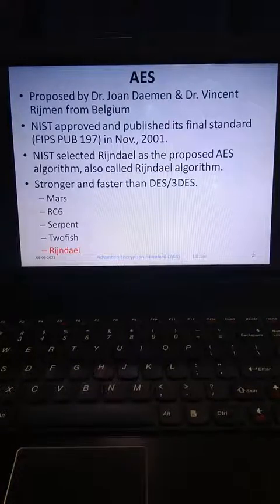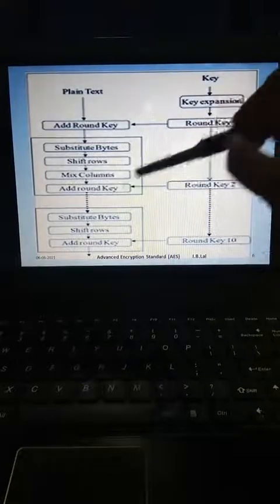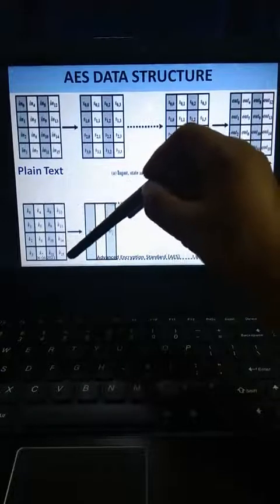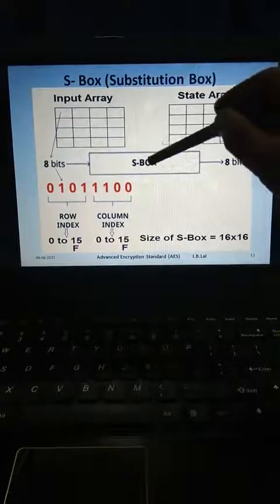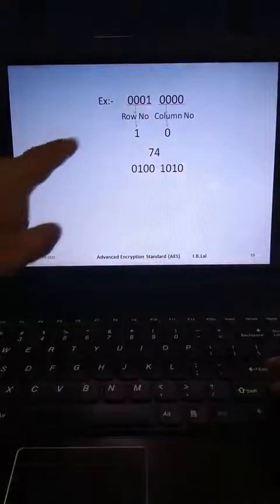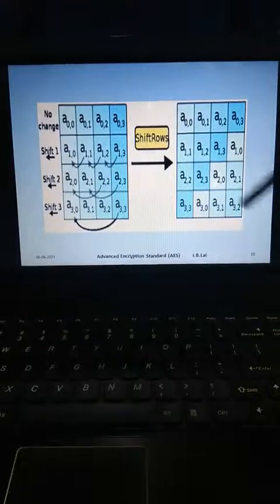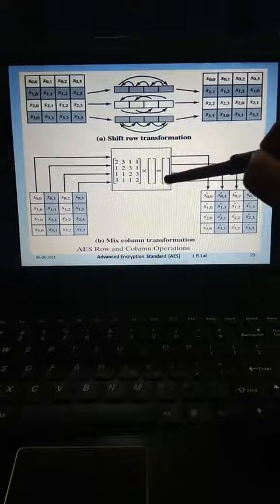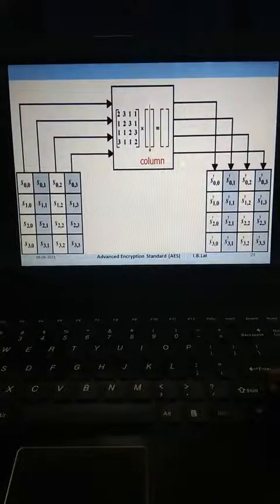Advanced Encryption Standard (AES) Lect-3 by Dr. I. B. Lal (Network Security)